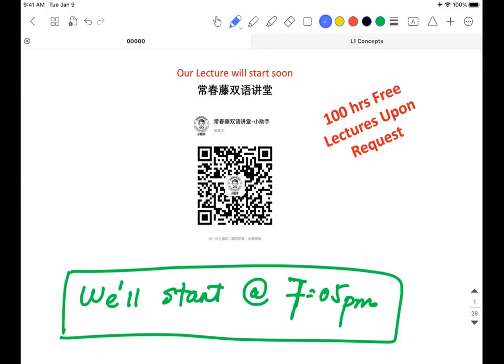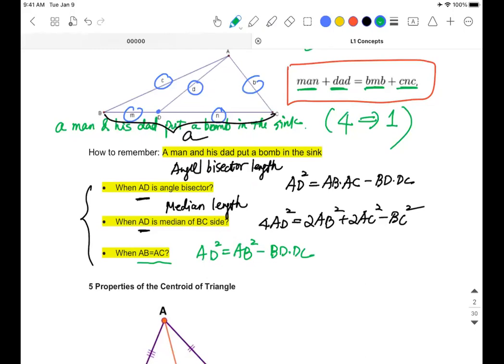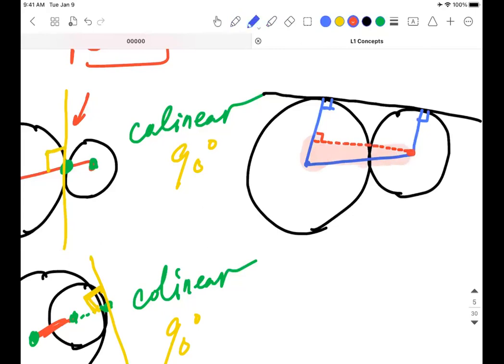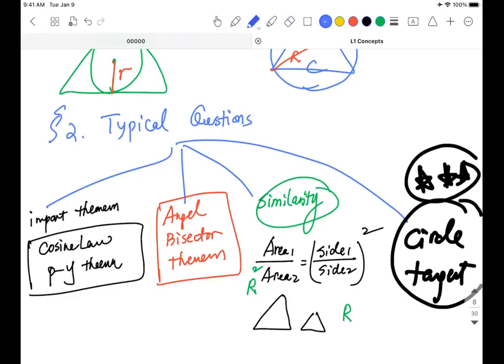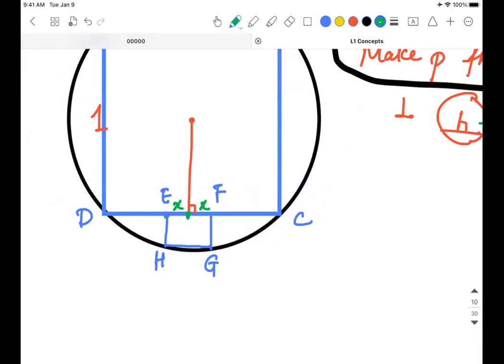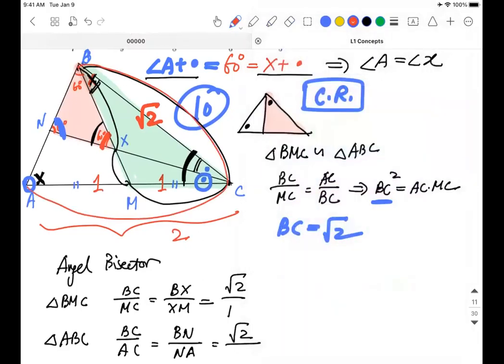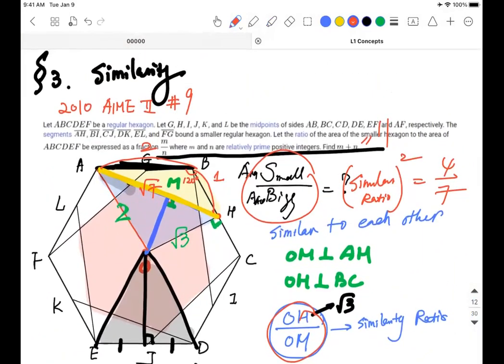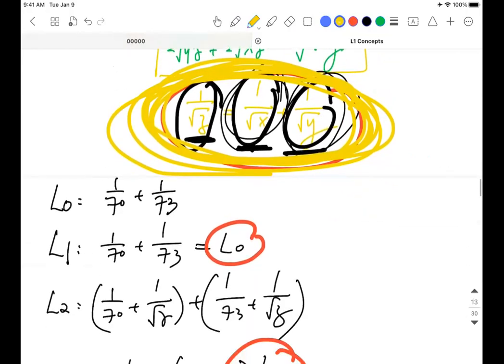2022 AMC12-AIME Bootcamp - L1 2D Geometry